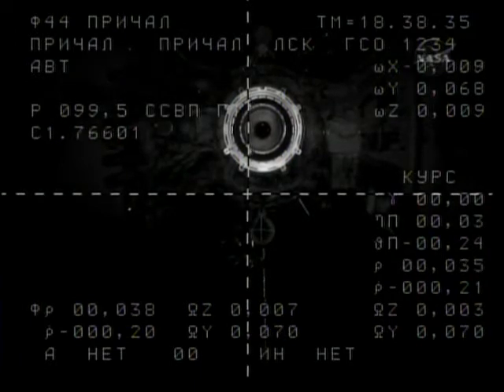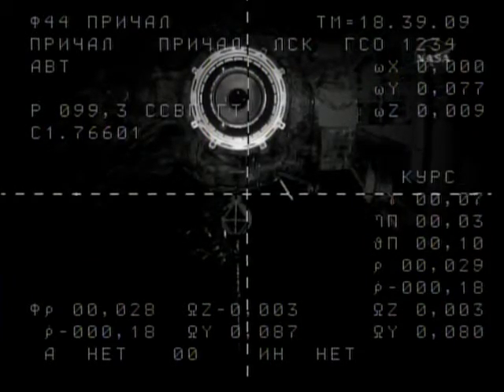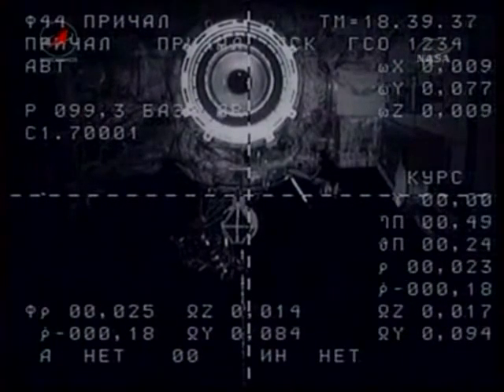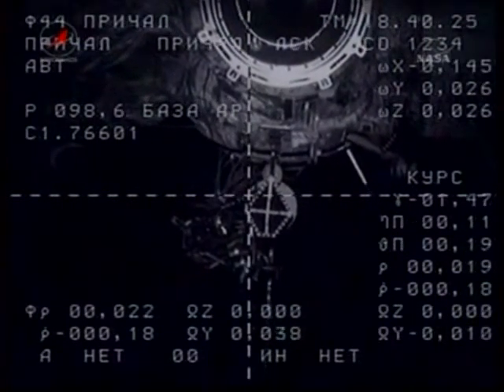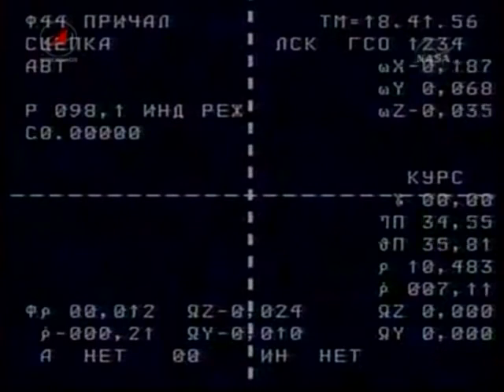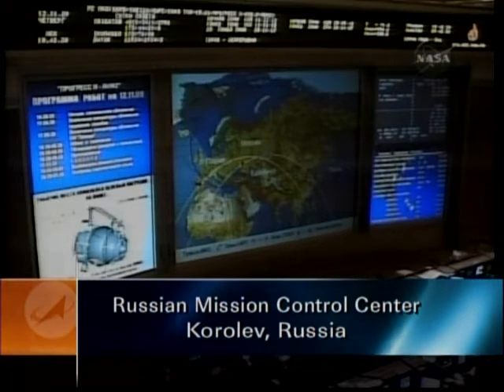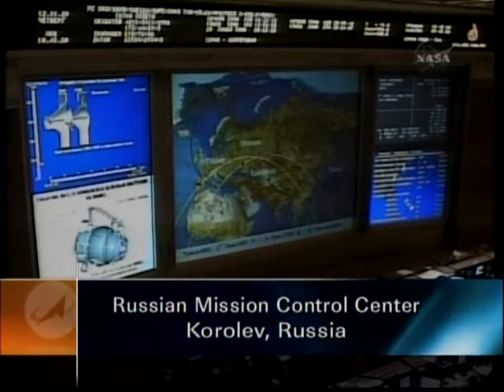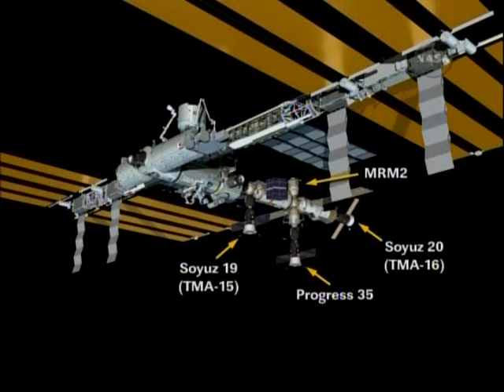MRM-2 "Poisk" docks with the International Space Station powered by Progress M-MRM spacecraft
- The new Mini-Research Module-2 (MRM-2), named Poisk, the Russian word for explore, docked with the International Space Station today at 10:44 a.m. EST while flying over Kazakhstan.

Poisk was launched from the Baikonur Cosmodrome in Kazakhstan on a Soyuz rocket on
Nov. 10, 2009, at 9:22 a.m. EST. The module will serve as an additional
docking port for Russian spacecraft, a second airlock for Russian-based spacewalks
and a platform for external science experiments.